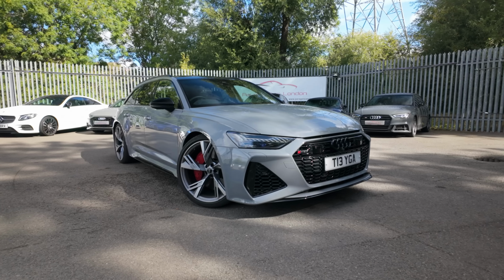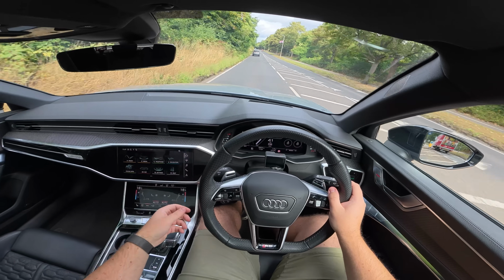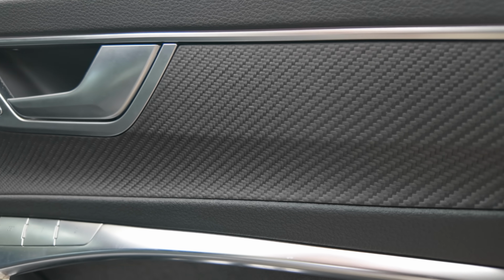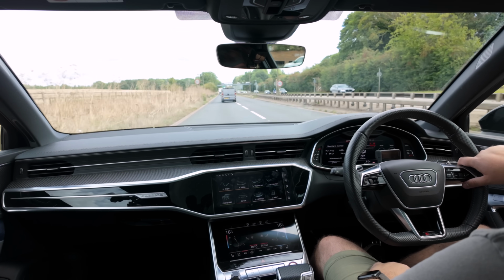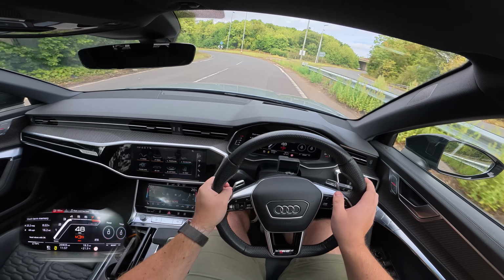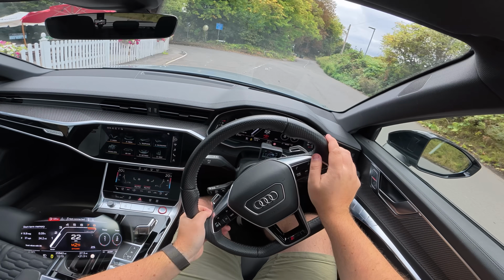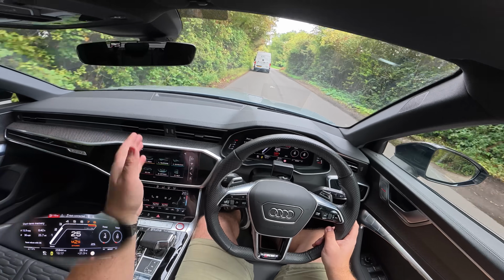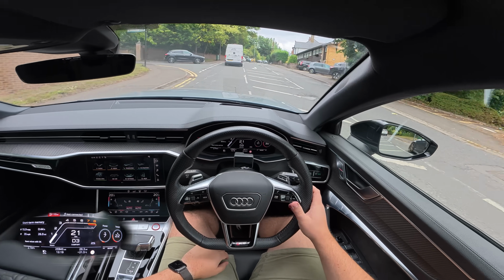Used Audi RS6, still the ULTIMATE daily? // 2020 Audi RS6 Review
Need help buying your next car? Paragon Cars London is a independent sports, prestige and 4x4 specialist with a vast experience at selecting only the highest quality vehicles. We pride ourselves on the quality of our service to give our customers the highest standard. We have a reputation for offering our customers unsurpassed levels of service and a fantastic selection of the latest cars in the UK.

ALL VEHICLES CAN BE DELIVERED TO YOUR DOOR. Finance Available from 9.9% APR subject to credit approval. Use our CarFinanceChecker to do a free eligibility check to see your likelihood of being approved for finance. It uses a 'quotation search' to analyse your data so your credit rating is not impaired.